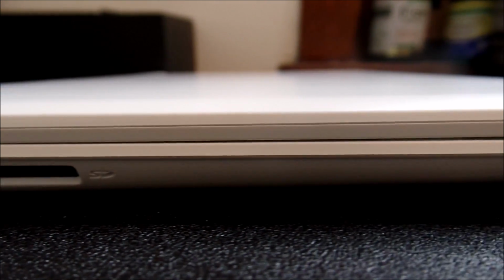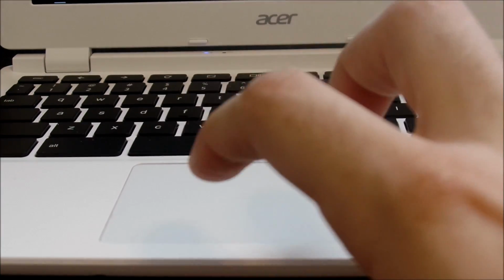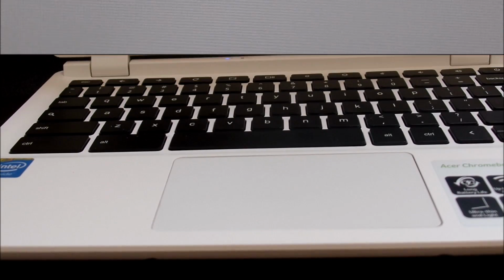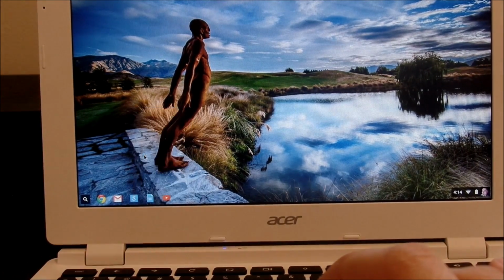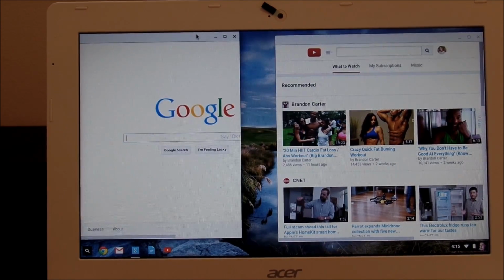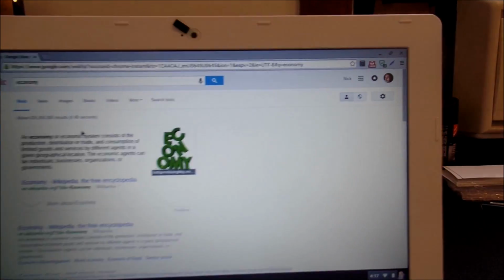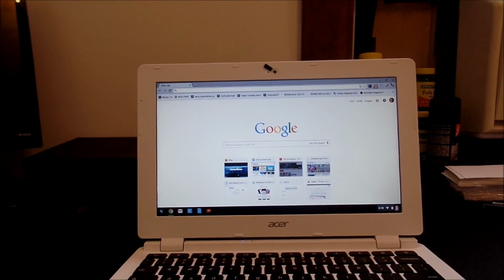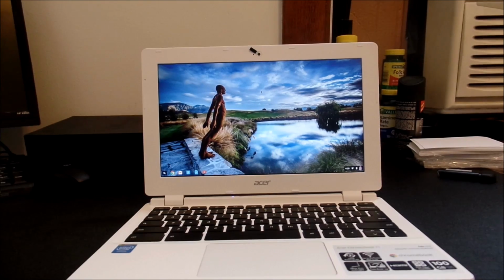Chromebook Tips and Tricks!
This video is for anyone out there trying to get the most out of their Chromebook machine! Enjoy and Apply these tips to your everyday usage to boost your productivity on the laptop.

Chromebook from the Video